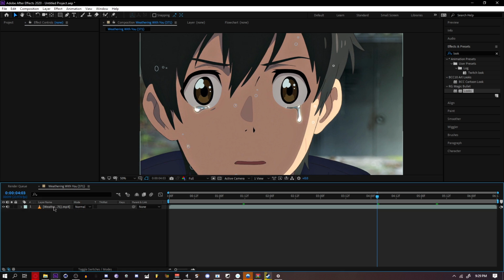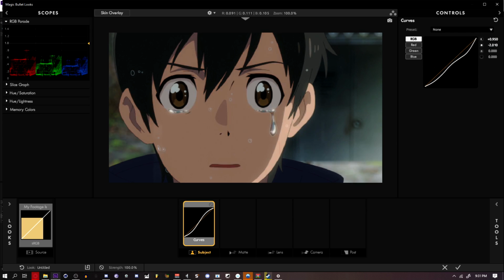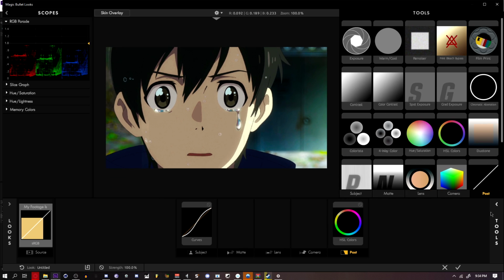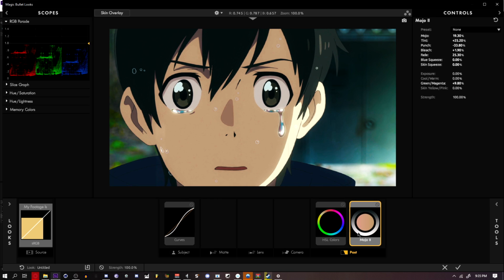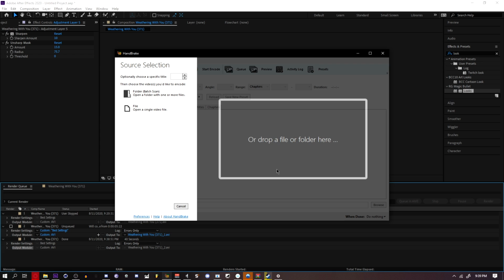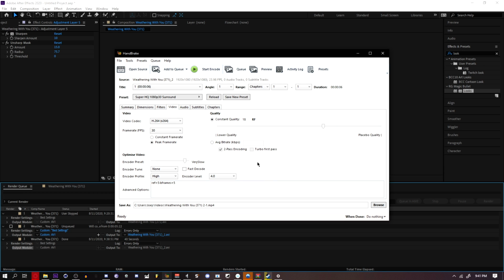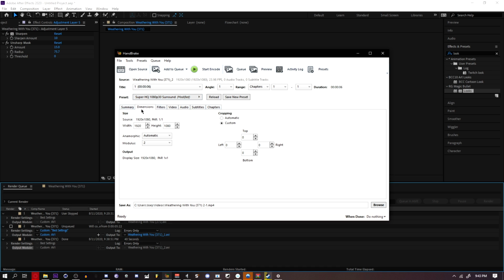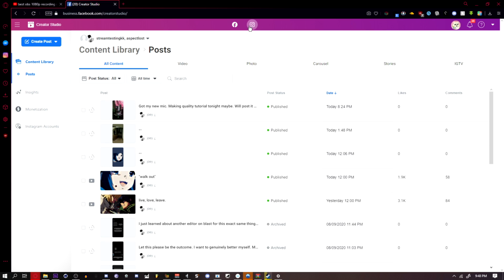How To Achieve BEST QUALITY on Instagram Edits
Songs Listed in Order:
1) Mura Masa - I'll be alright
2) Alicks - Cut It Out
3) A l e x - I can't see their beauty through their fear
4) Jeremy Zucker - You Were Good to Me